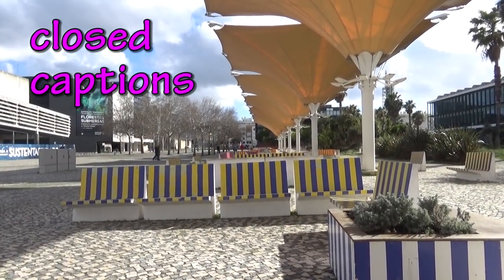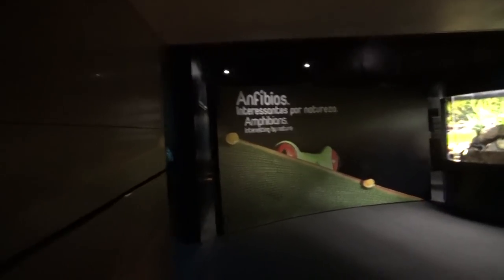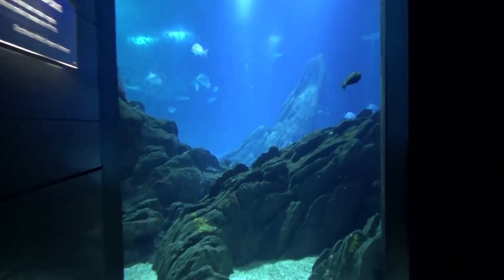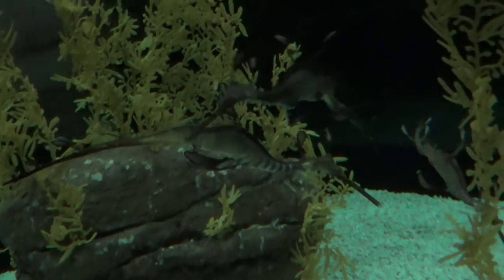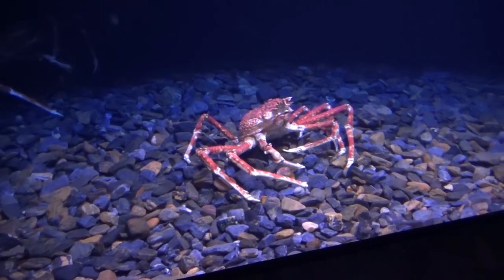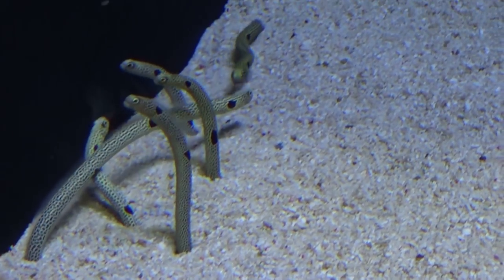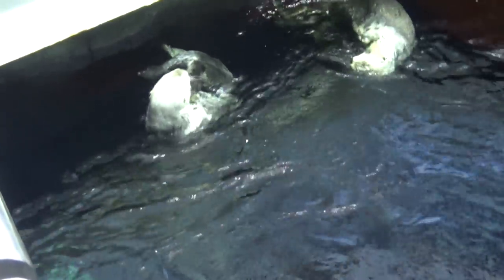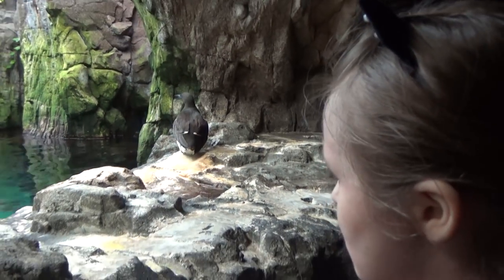Lisbon Oceanarium, Portugal.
We visit the Lisbon Oceanarium/Oceanário de Lisboa, Parque das Nações, Lisbon, Portugal.

Come and explore this amazing educational family day out with us.

UK vloggers with subtitles in British English.

I'm Imo and she's Izzy. We love getting out and about and exploring South Wales and beyond.

We're a home-schooling/home-educating family of two based in the UK dealing with the daily challenges of managing Izzy's severe, chronic eczema and her education. Our resourcefulness is tested on a daily basis but we'd love to share our little triumphs and discoveries with you as we go along.

I will always write closed captions in UK English for my vlogs, not only to make them more accessible in general but also to create a useful resource for advanced learners of the English language who may enjoy regular bursts of pseudo-immersion in English in a narrative context with the additional benefit of corresponding on-screen text.

These videos will not generally feature background music making them extra suitable for people who aren't keen on pop music! x

Title: Lisbon Oceanarium, Lisbon  Parque das Nações, , Portugal with Imo and Izzy.🇵🇹